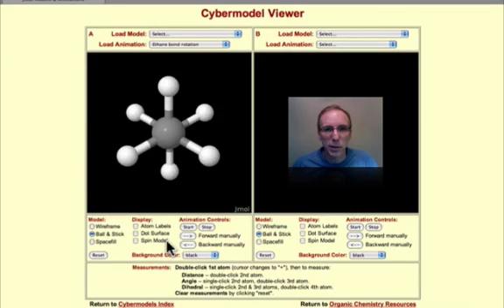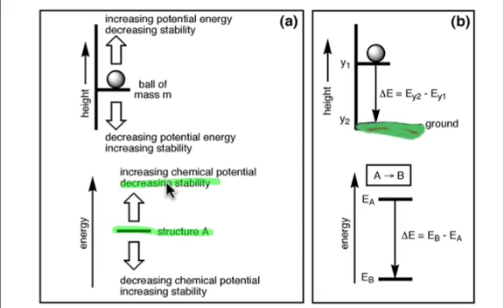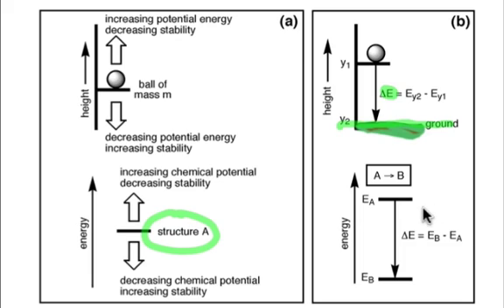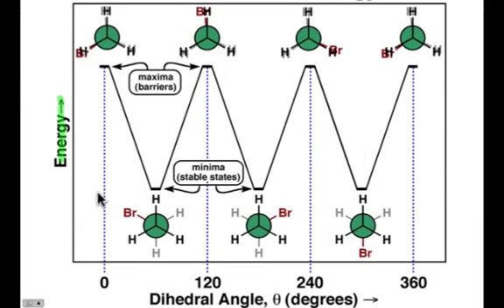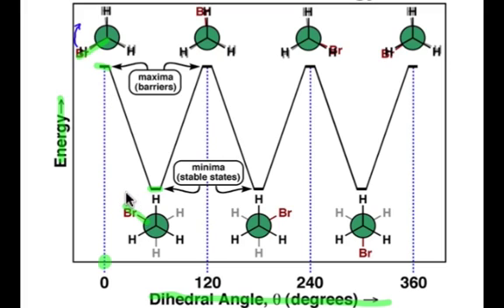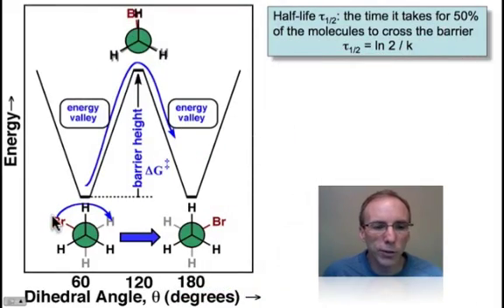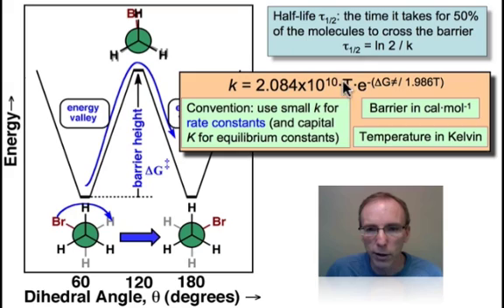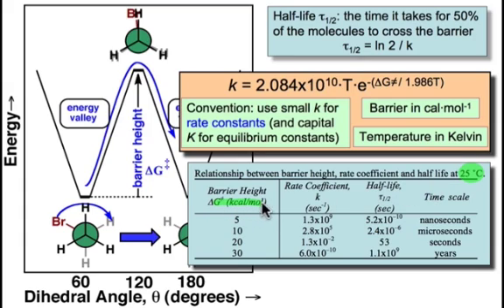Molecular Structure, Energy & Reactivity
(External link to Cybermodel Viewer) The conformational energy of a molecule depends on the dihedral angle.  A plot of energy vs. dihedral angle shows minima (stable states) and maxima (barrier heights).  The concepts presented here represent a simple example of the relationship between structure, energy and reactivity.